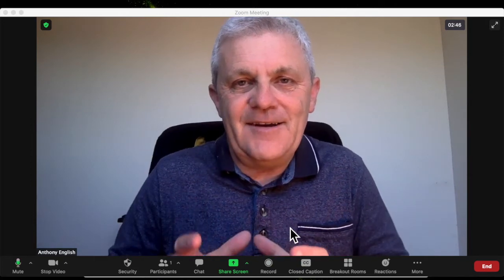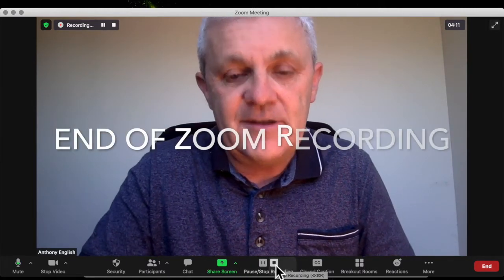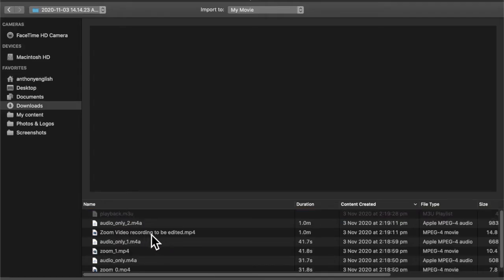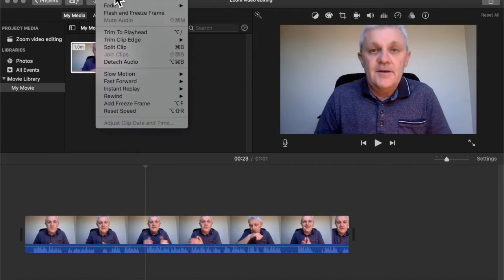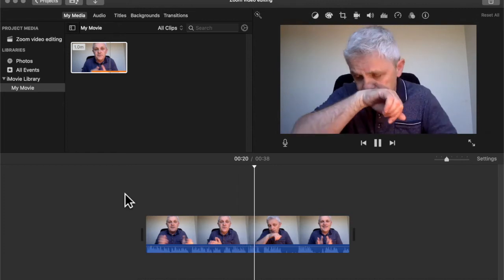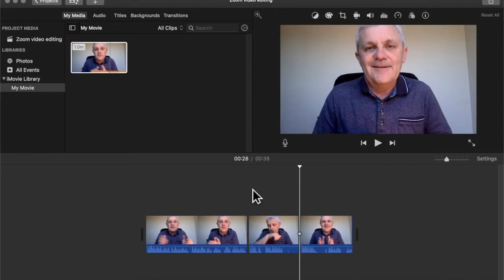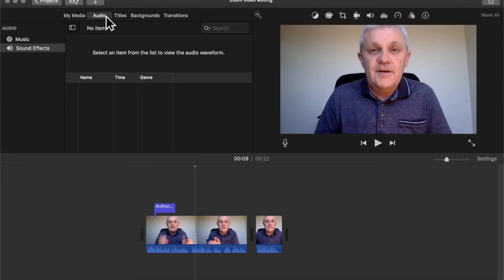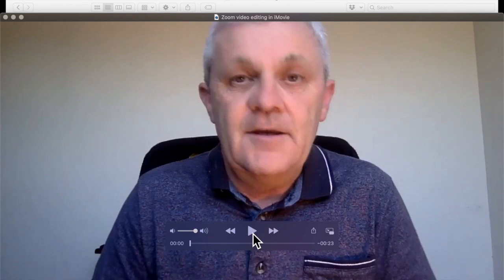How to EDIT ZOOM VIDEO RECORDING using iMovie [ Tutorial for Beginners ]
If you want to do a simple edit of your Zoom video recordings, you can do this using iMovie.

Here's how you can trim your Zoom meeting recordings, even if you've never used a video editor before.

This is done in iMovie. After recording a Zoom call, you may want to trim out some parts.

WATCH A SIMPLE BEGINNER'S DEMO OF HOW TO TRIM OUT PARTS OF YOUR VIDEO

Here's a basic demo of how to trim unwanted parts from your Zoom video recordings. Watch the first 3 minutes and you'll get the gist.

It's using iMovie on the Apple MacBook Pro.

This is a very simple tutorial for people new to video editing. It's not going to teach you how to run a video editing company.

But it will be enough to get you to trim out the parts you don't want, so it's a basic introduction to video editing.

iMovie is going to help you:
- take the Zoom recording
- trim the video

You'll learn how to cut, split and trim a video in iMovie.

The edited movie can be used for YouTube or for other purposes, such as sharing with participants at the Zoom meeting, or even used to create online courses.

VIDEO TIMESTAMPS:
00:00 How to edit Zoom recordings in iMovie
00:11 How to record a Zoom meeting
02:21 How to edit videos in iMovie
07:25 Add titles in iMovie
08:06 How to export your video
09:04 Play video in QuickTime

Even if you have never used video editing software before, these basics for beginners will get you started.